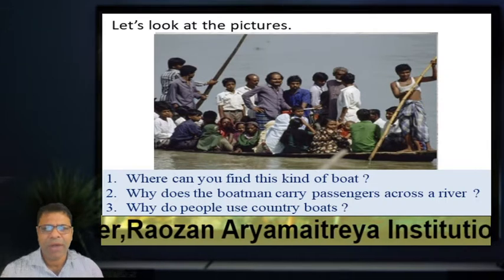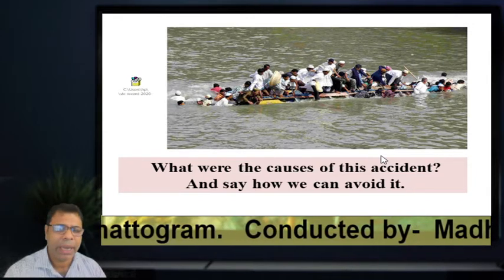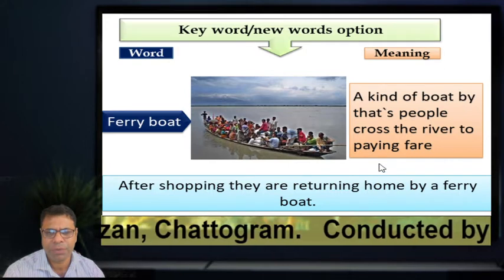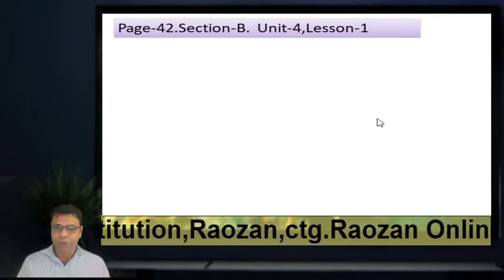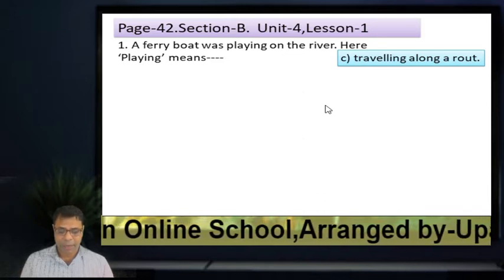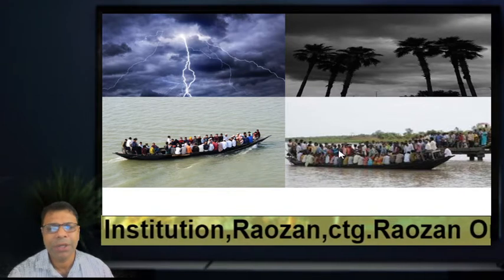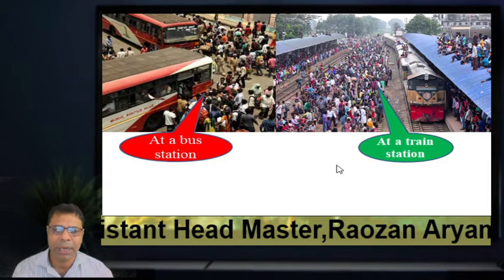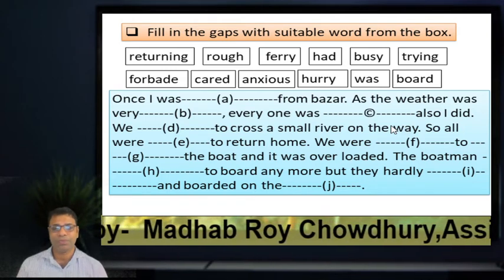The Ferry Boat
This is a class according to new syllabus for the students of class Nine in Bangladesh.
Subject-English For Today. Class-IX
Unit-4,Lesson-1.Topic-The Ferry Boat.